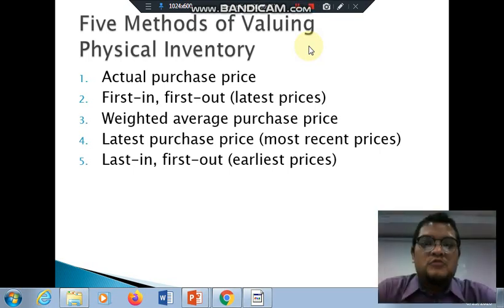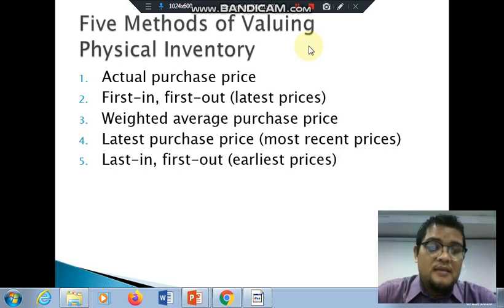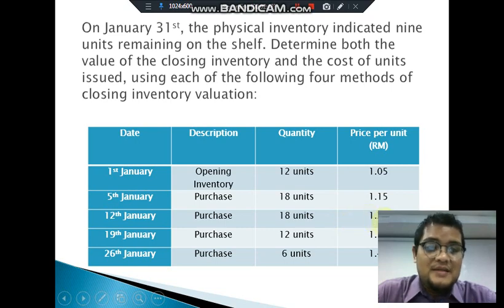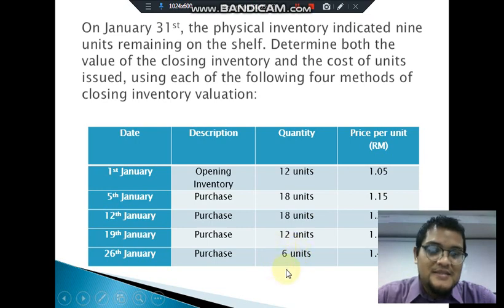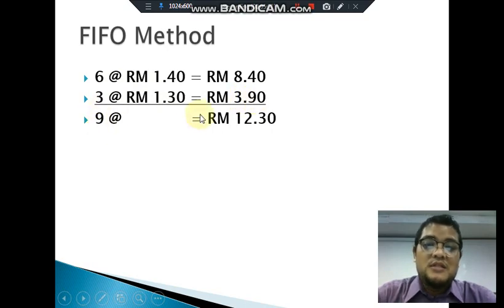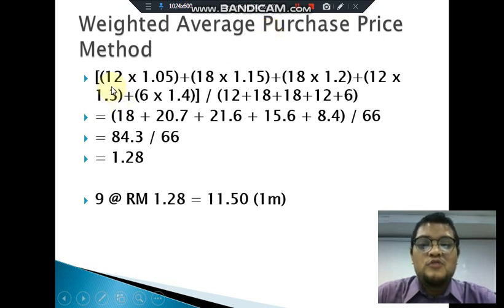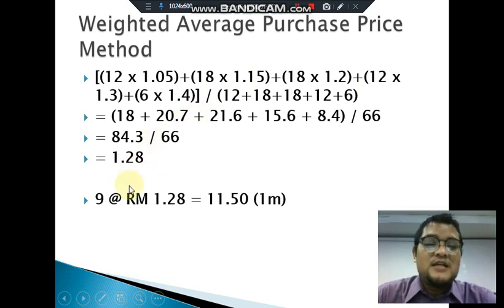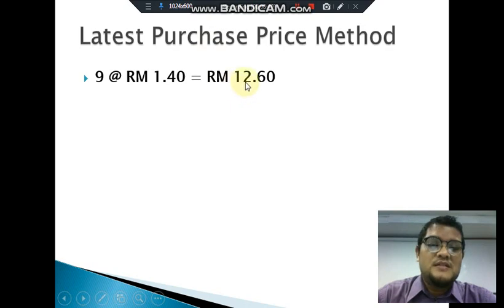1BMT0821 - CHAPTER 7 - PART 2